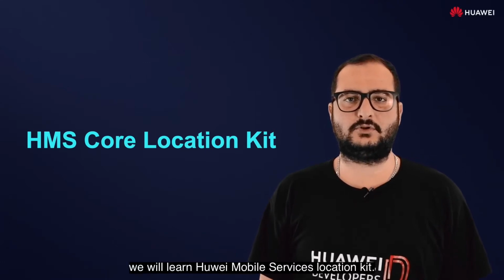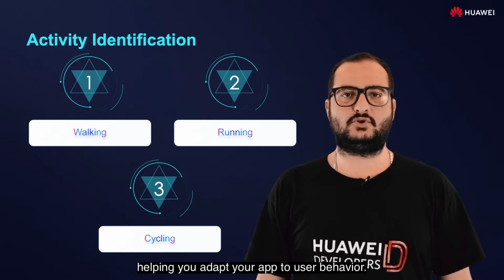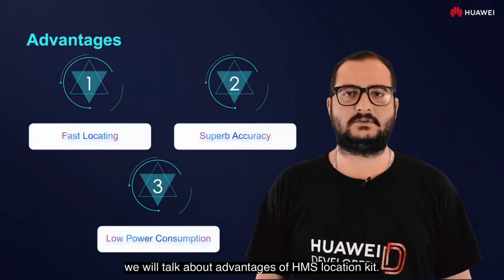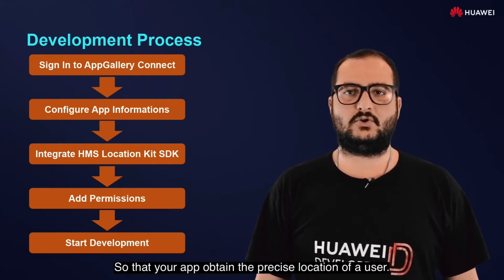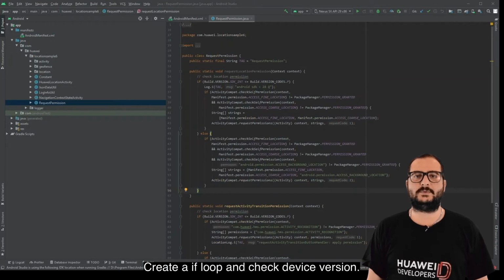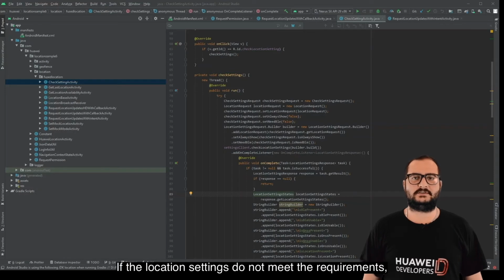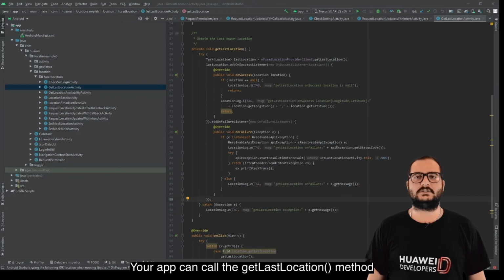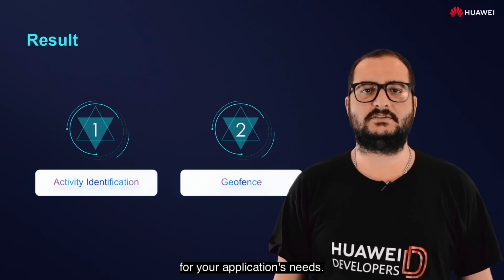4.2 HMS Core Map Kit Location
Learn with this HUAWEI tutorial everything you need to know about Huawei Mobile Services Location Kit: what it is, advantages and much more!